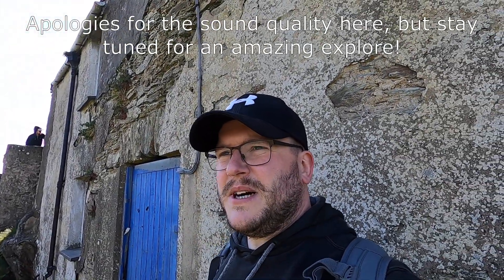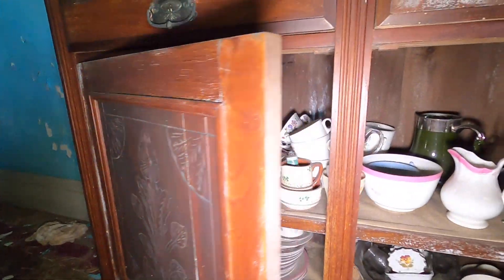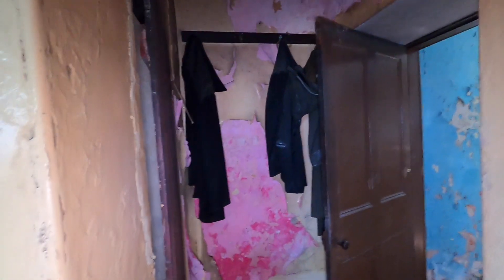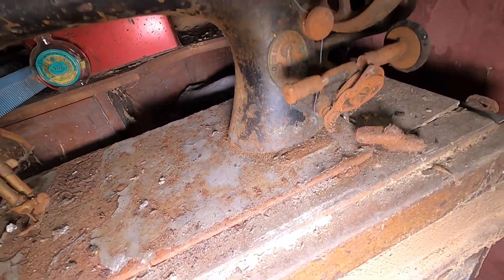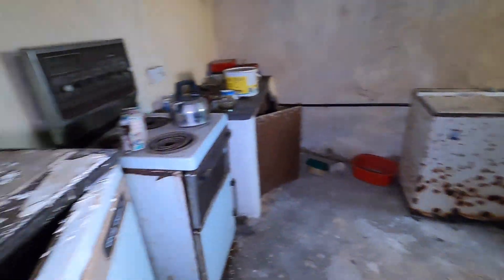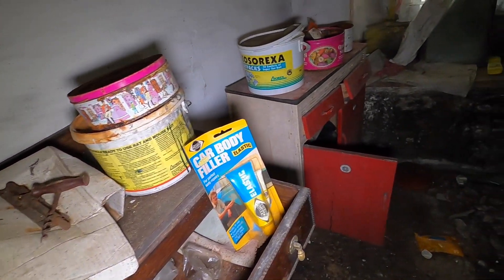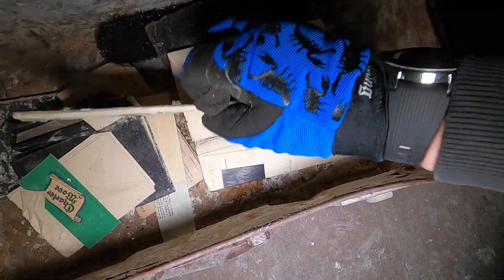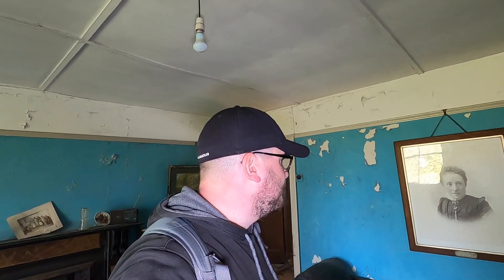ABANDONED HOUSE UNTOUCHED SINCE THE 1940s | EVERYTHING LEFT BEHIND | ABANDONED PLACES UK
What an amazing urban explore this place is, nothing has been updated in this house since the 1940s! Furniture, personal belongings, everything left behind! Join me and bteamvisualz on this incredible explore!